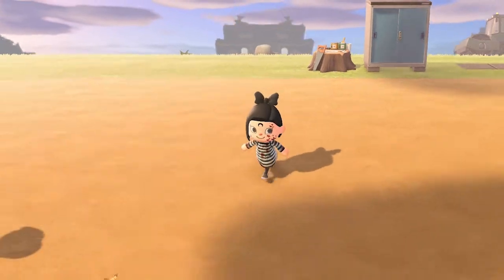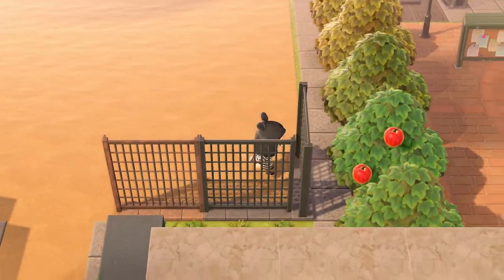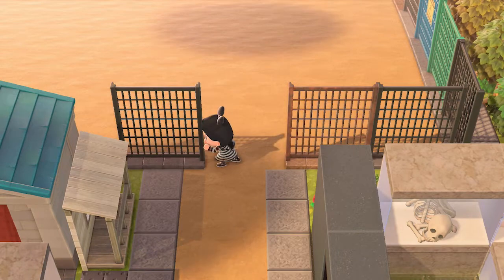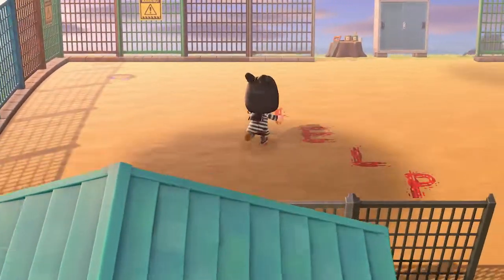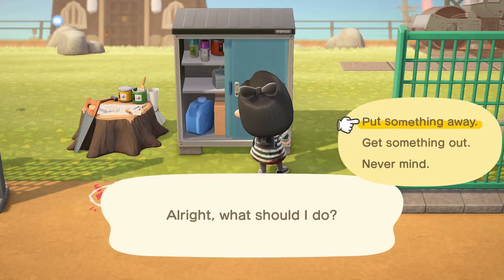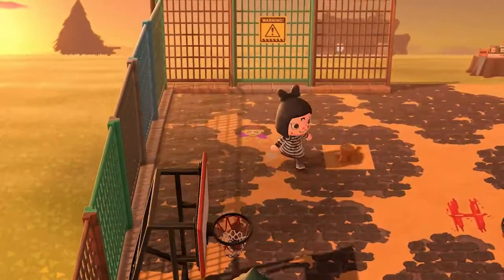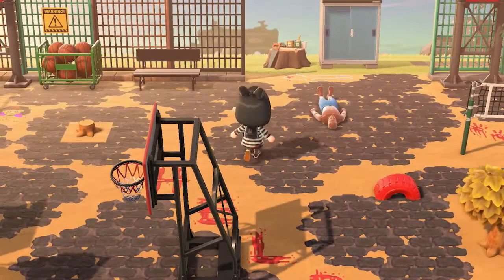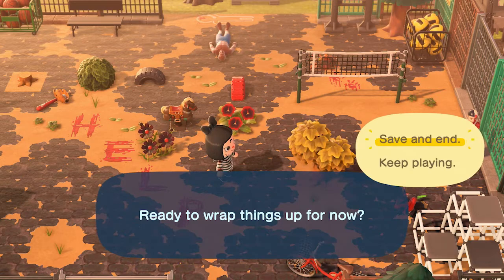Let’s build a Park but make it ABANDONED 😇 | Animal Crossing New Horizons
I'M BAAAAACKKKKKKK!

After an insanely busy and stressful few weeks, I can finally say we are moved into our new home! Let me tell you, it was a process. I am so glad to finally be back on my grind, missed you all. 🖤

Codes Used:
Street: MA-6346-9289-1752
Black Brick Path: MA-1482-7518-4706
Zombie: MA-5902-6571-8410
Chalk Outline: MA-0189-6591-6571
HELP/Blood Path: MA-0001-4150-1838